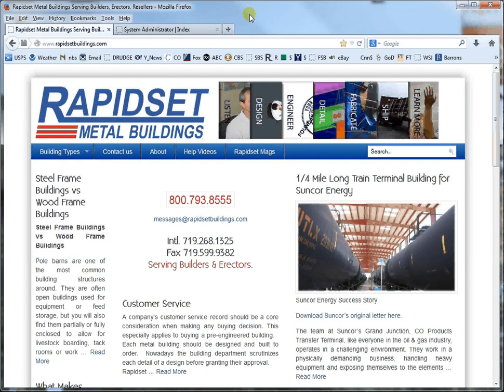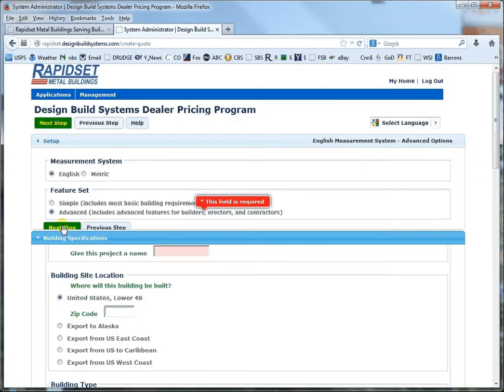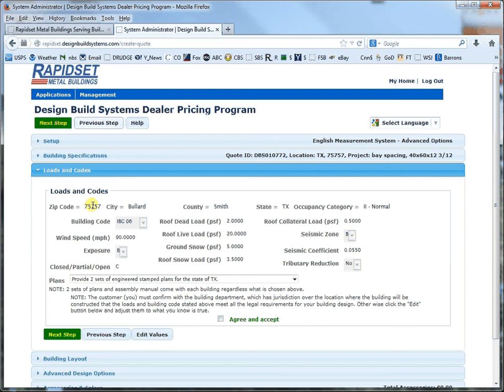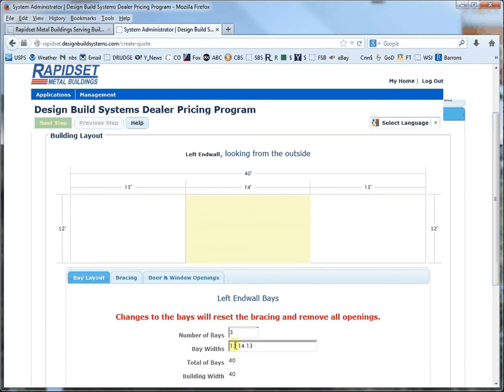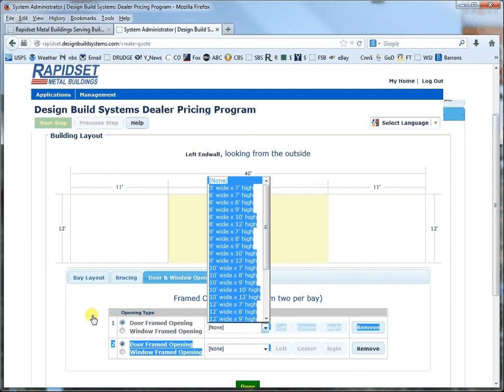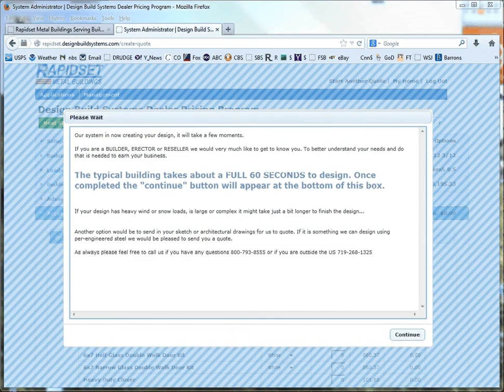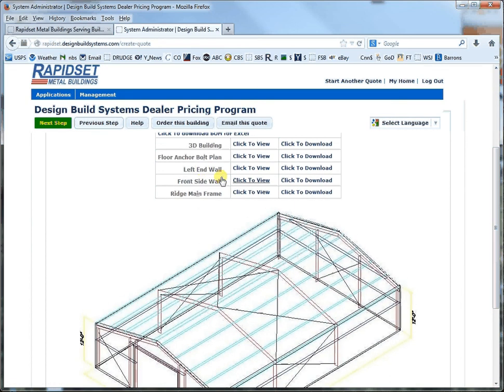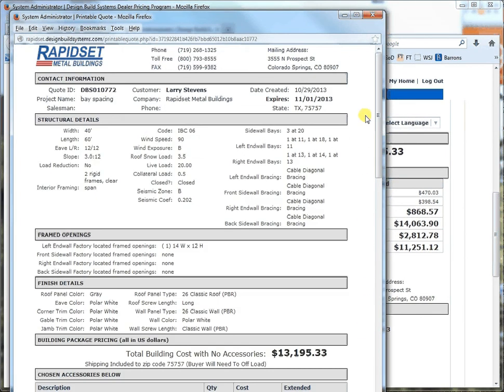Bay Spacing Options in our Metal Building Design, Price and Plans Program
In this video we go into detail on how to make exact bay spacing on our graphical layout page.  We have default spacing for roll up door openings needed on each side of the opening.  If you need to place a larger framed opening this video will show you how that is done.  Or you simply want exact bay spacing to match a set of plans.